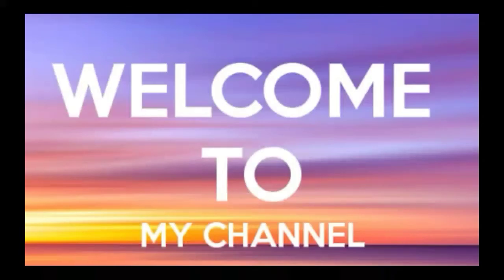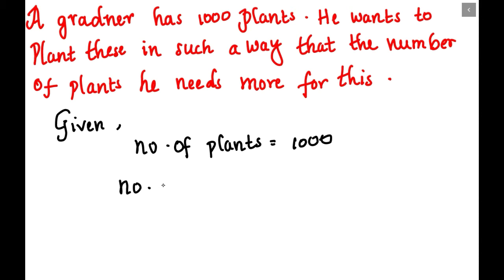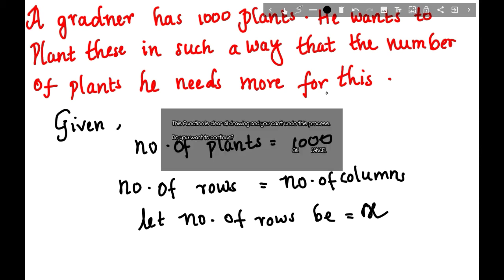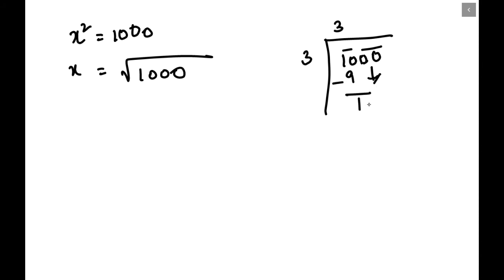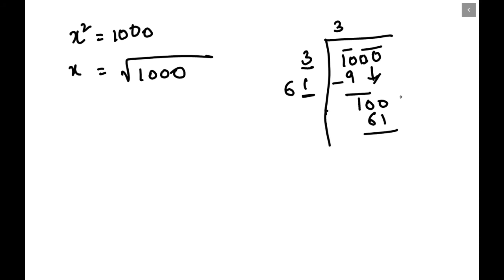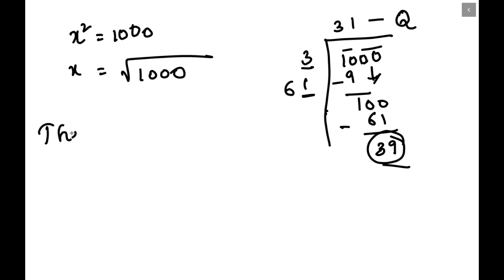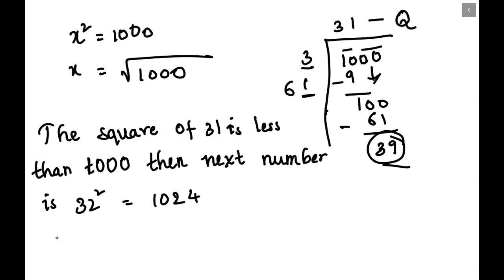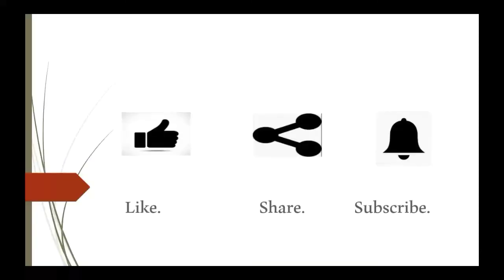A gardener has 1000 plants he wants to plant these in such a way that number of rows and number of..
A gardener has 1000 plants he wants to plant these in such a way that number of rows and number of columns remains same find the minimum number of plants he needed
Linear equations in one variable / Squares and square roots
CBSE class 8 Chapter 2,6 / CBSE class 7 chapter 4